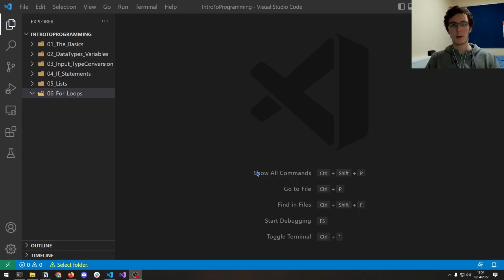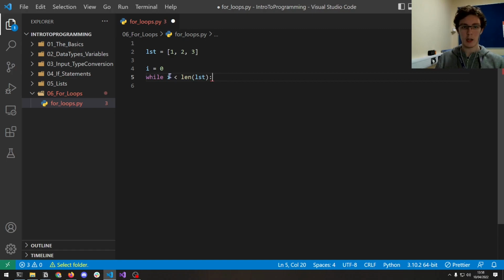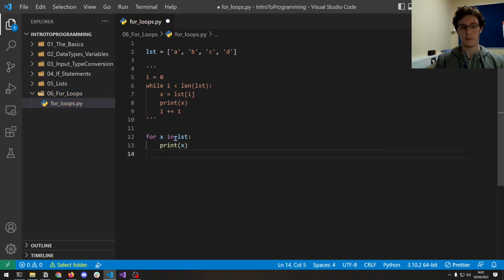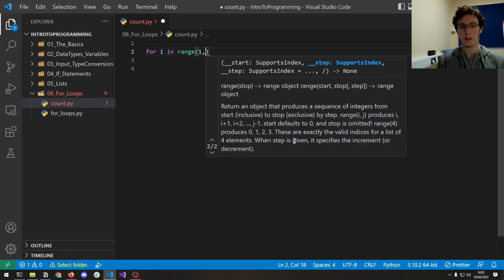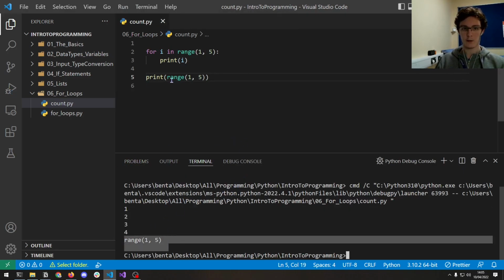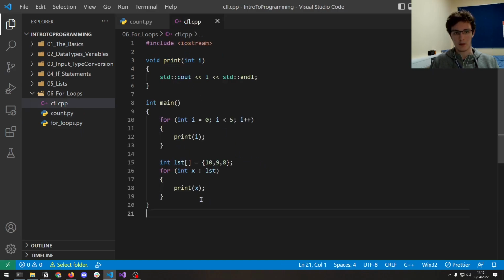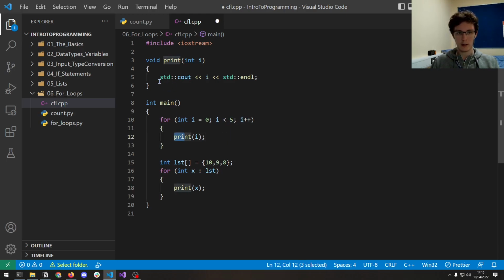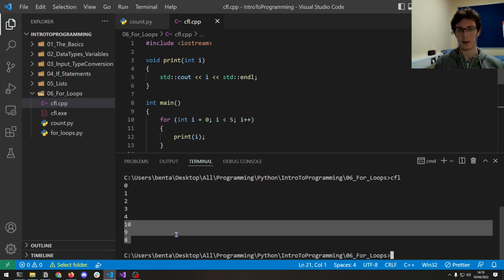Intro to Programming | #6 For Loops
This series aims to take you from zero programming knowledge to a level where you can create your own Python programs. This should also give you fundamentals in programming so that the switch to different languages later on will be more comfortable.

This video covers a different type of loop that is more suitable for when we know how many times we want to repeat.